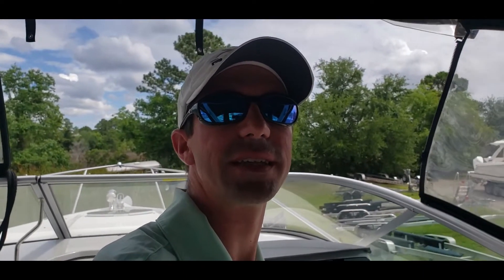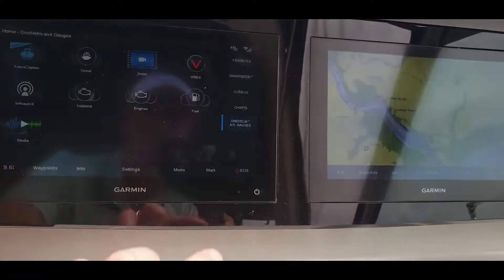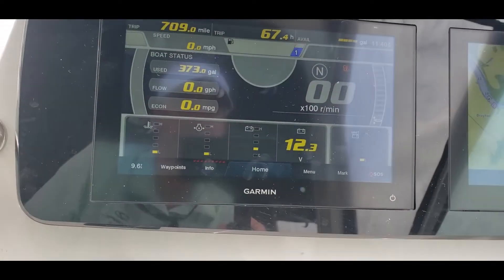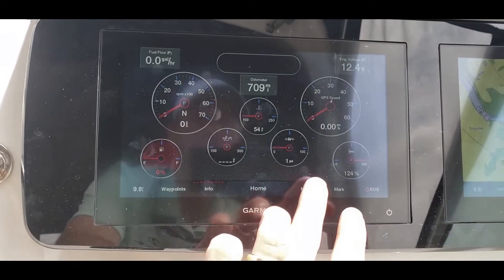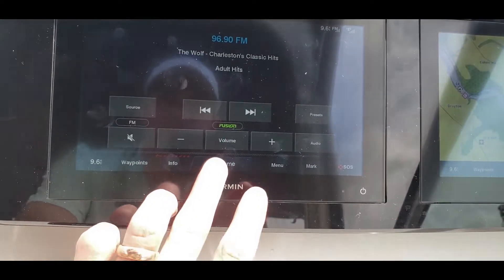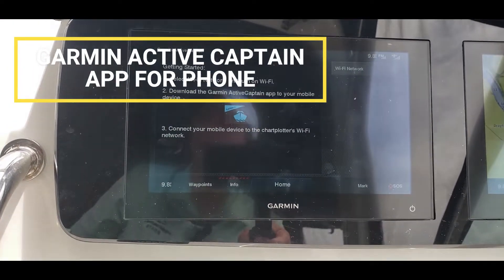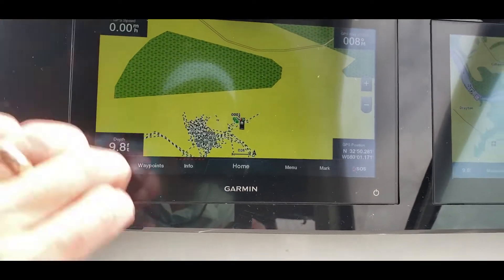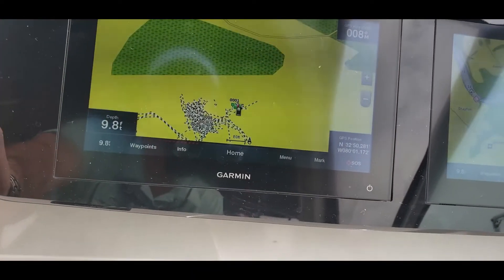Garmin Marine 101 - Basic Features and Tutorial on GPSMAP Chartplotter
A quick tutorial on the Garmin GPSMAP Chartplotter going through basic functions including GPS, Yamaha engine data, Garmin Active Captain, split screen, stereo controls and auto guidance.